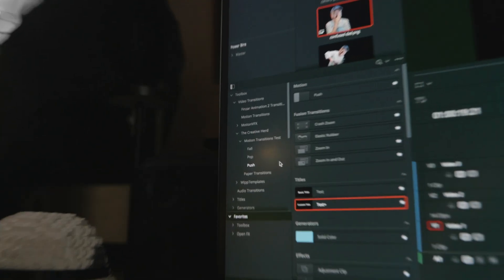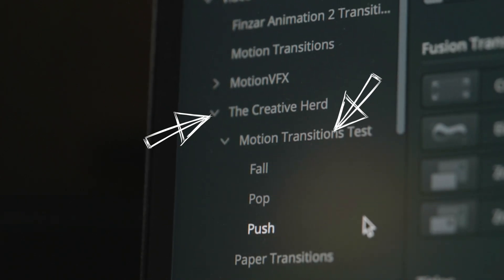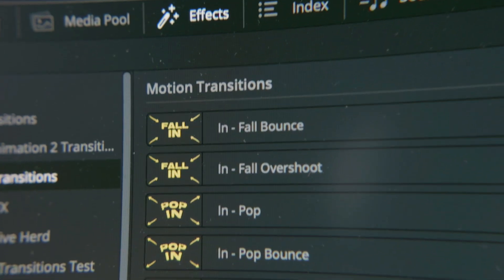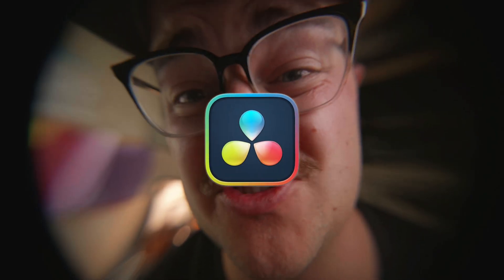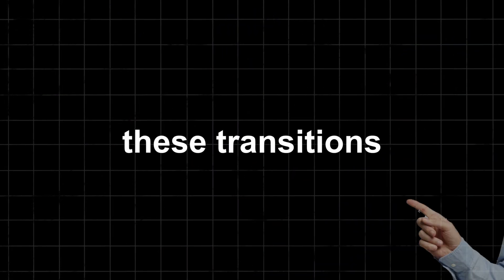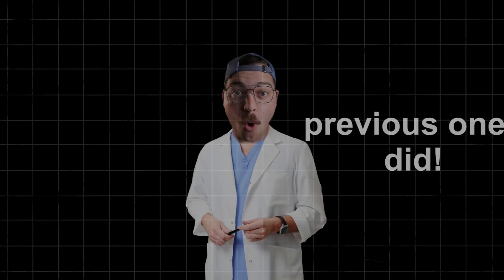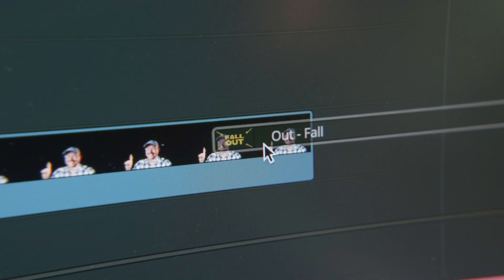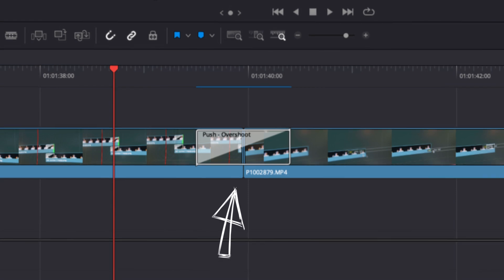The Best DaVinci Resolve Transitions JUST GOT BETTER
You will not regret how easy they make adding motion.